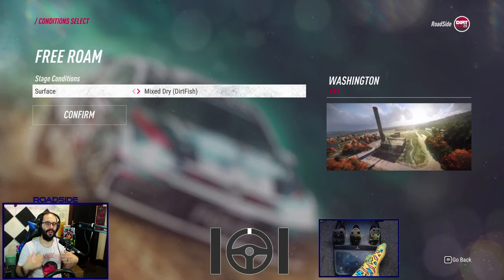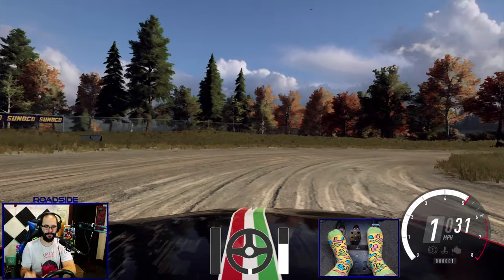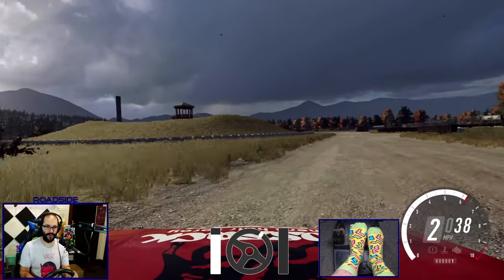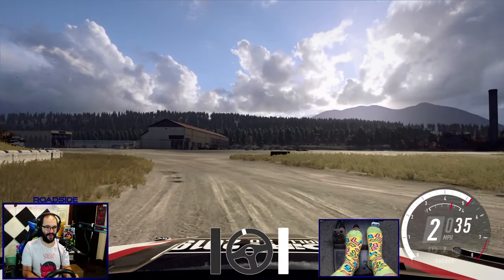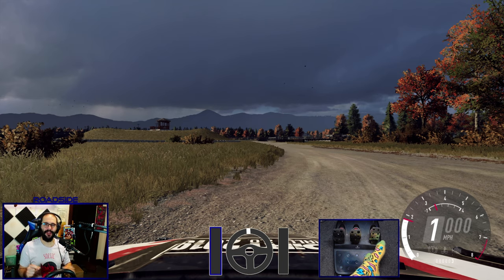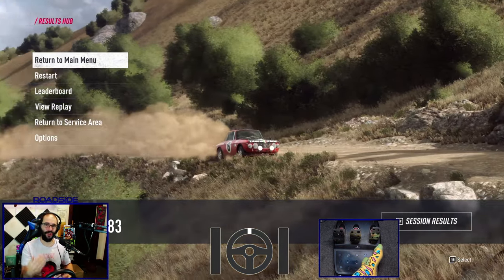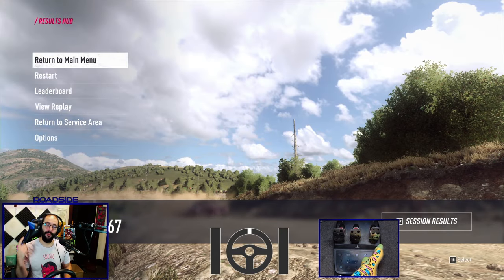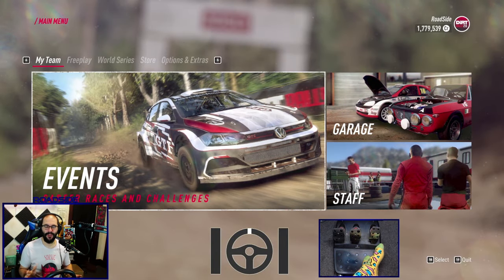How To: Dirt Rally 2.0 Driving Tips/Techniques